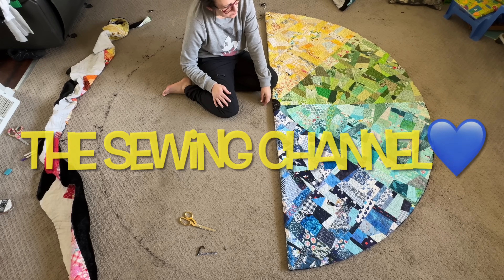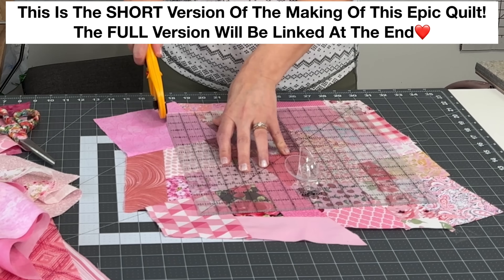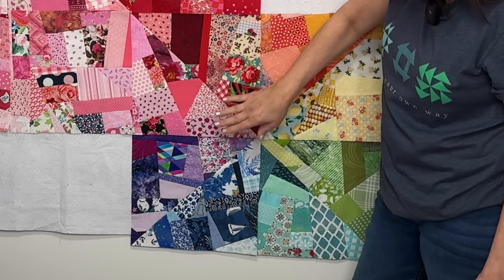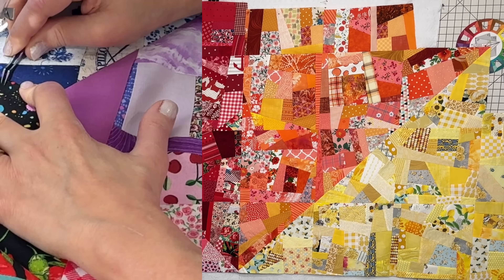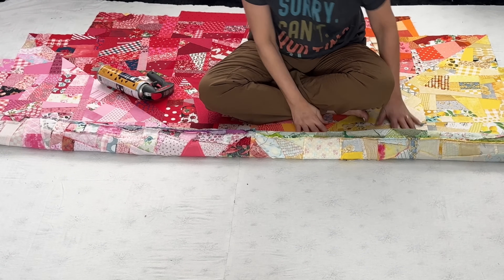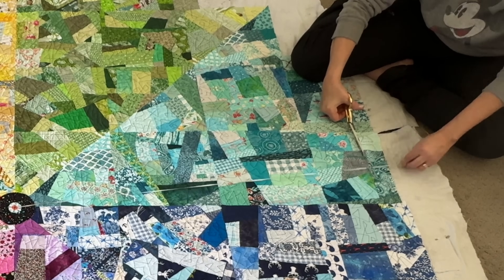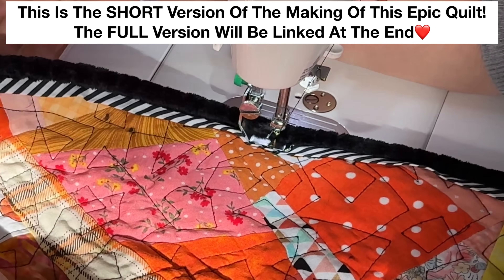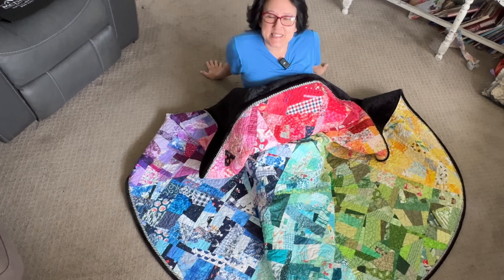🌈 Epic SCRAPPY Quilt || Short Version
💥 Use Up Your Fabric Scraps & Make A 🌈 Color Wheel Scrappy Quilt ❣️ Grab ALL Your Scraps & Let's Make An EPIC Rainbow Color Wheel Quilt. This Scrap Bin Color Wheel Quilt Is A Stash Buster For Sure! Are You Ready To Take The Scrap Bin Color Wheel Challenge?

Ways To support The Sewing Channel (Find ALL Of My Sewing & Quilting Patterns Here Too)➡️
🔴☕️ Supporting me with a coffee energizes me to keep creating videos just for YOU❤️🎉 GO HERE to show your support